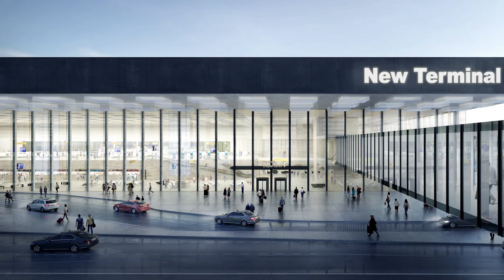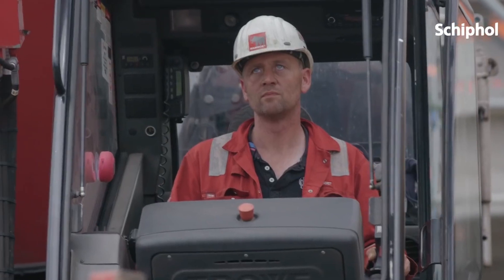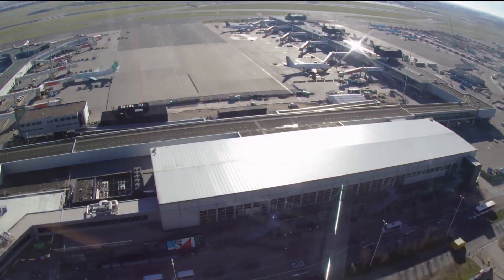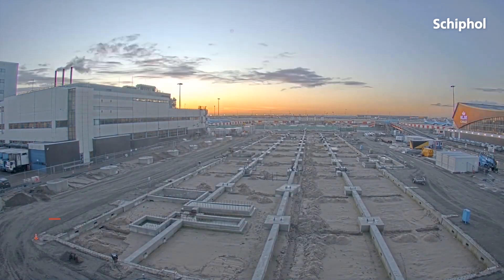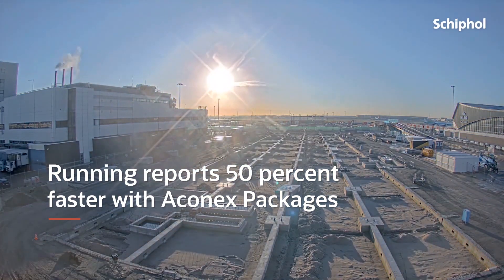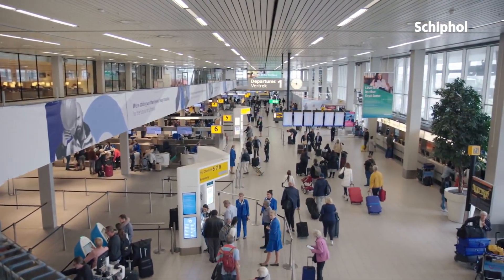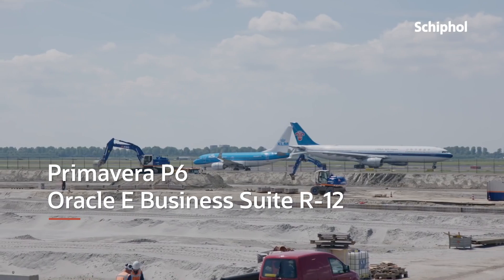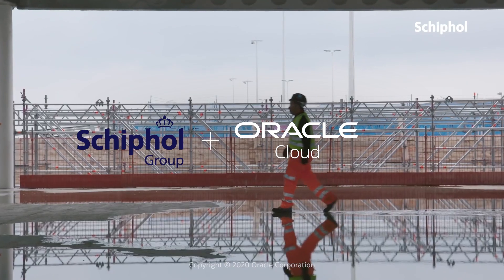Schiphol Awarded for Results Using Oracle Aconex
Schiphol Group safeguards against risk and loss and creates a complete audit trail using Oracle Aconex. Packages functionality breaks down work and speeds reporting. APIs are used to tie Aconex to other applications and provide one complete view.